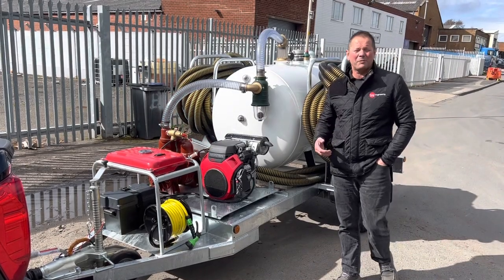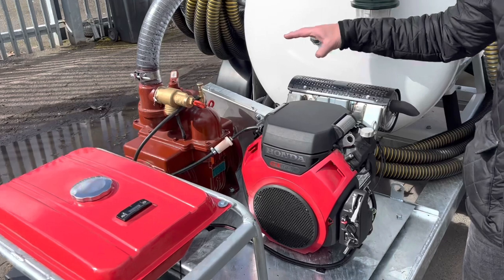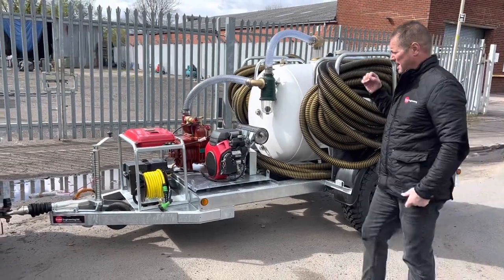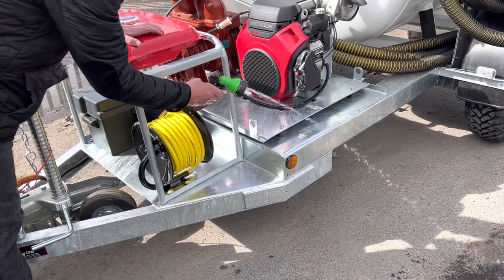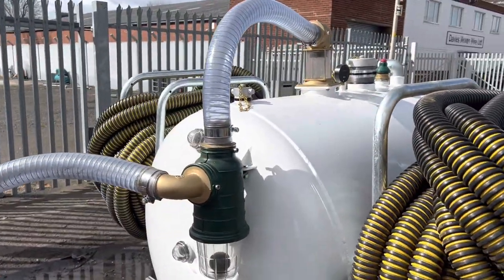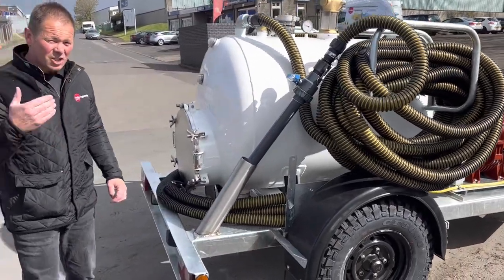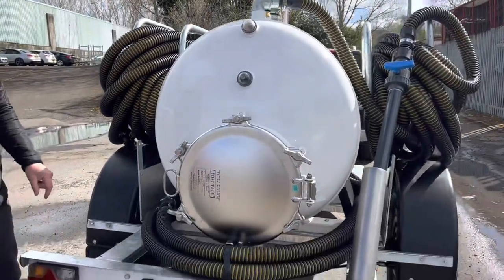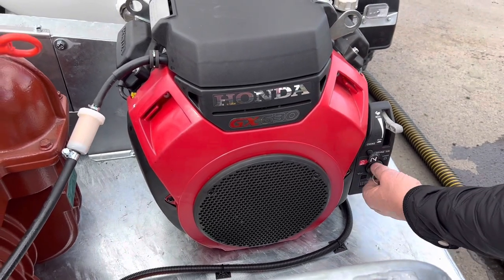Vacuum tank with a large vacuum pump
1000litre vac tank powdered by a Honda GX630 electric start running a mec 6500 vacuum pump.
Stainless steel tank with rear bottom pressure man lid, 4 inch discharge valve,contents glass and a 12volt on demand wash down gun and hose reel.
Another Trailer Engineering bespoke build.